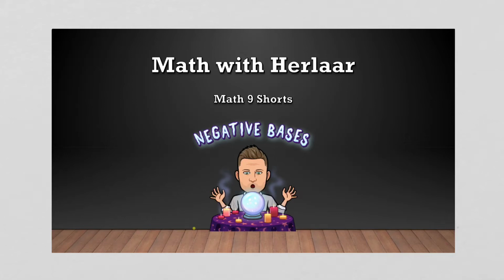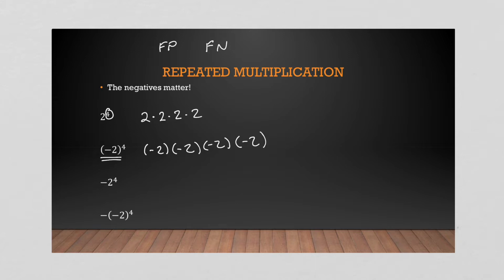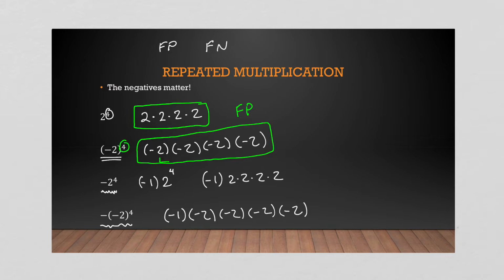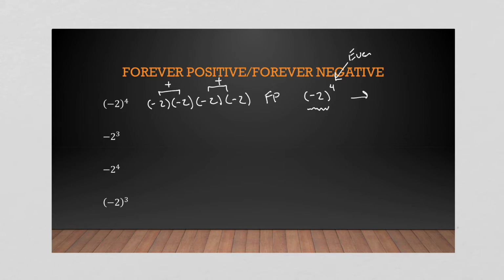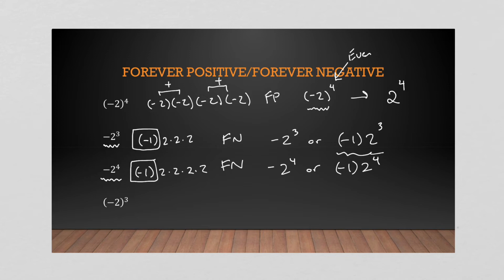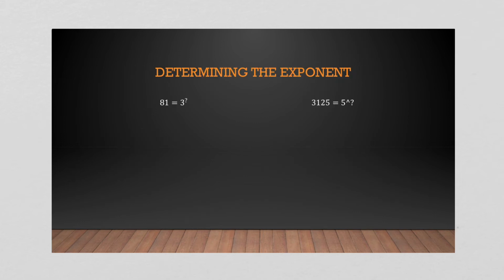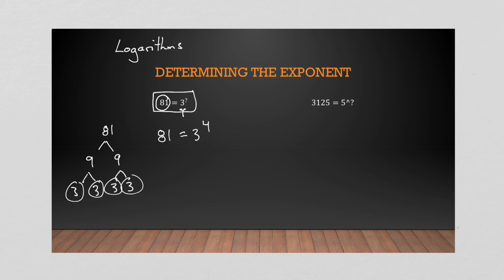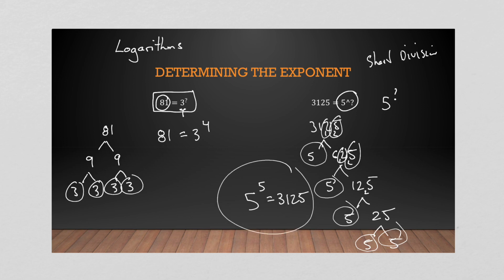Math 9 Shorts with Mr. Herlaar: Exponents - Negative Bases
Negative bases, brackets make a difference.